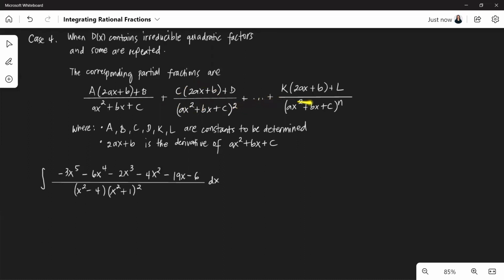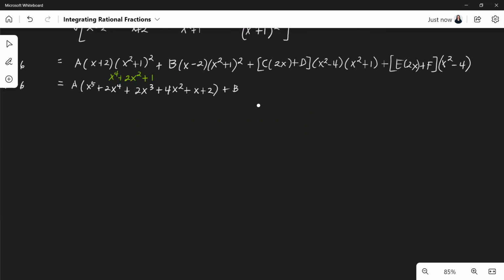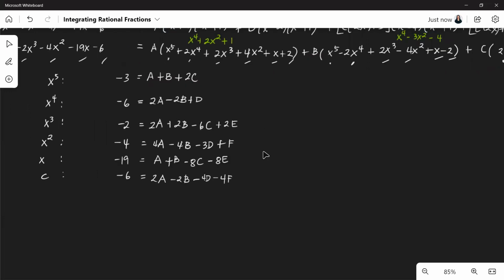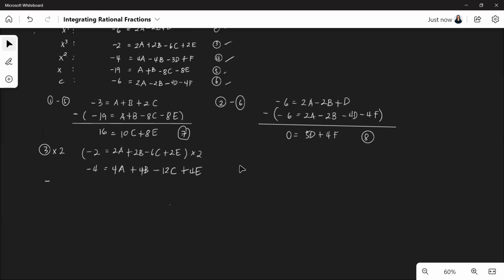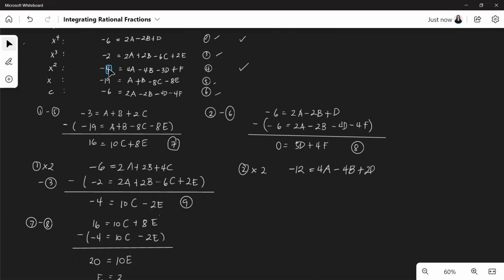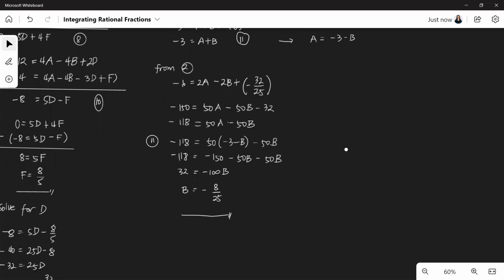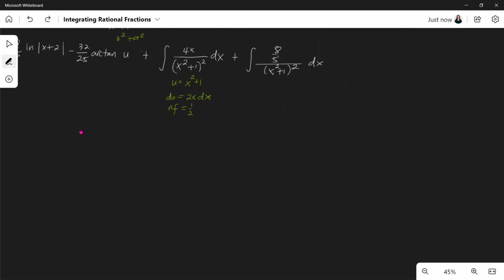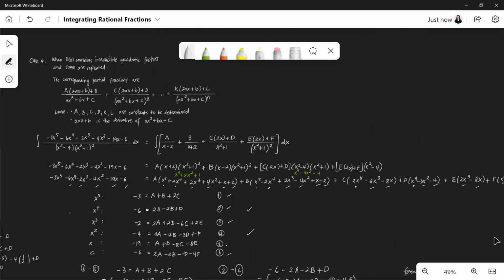Integrating Rational Fractions | Case 4: with quadratic factors of D(x) and some are repeated